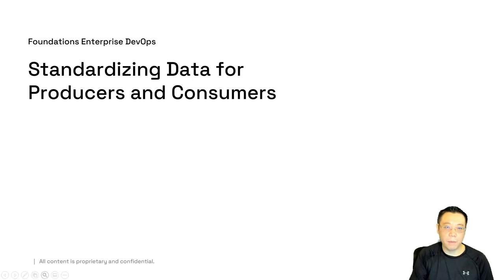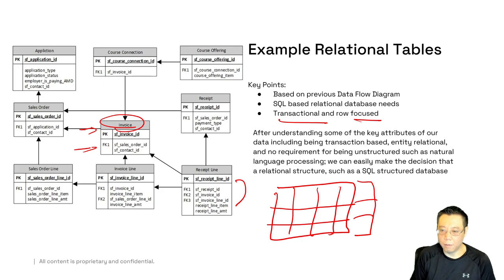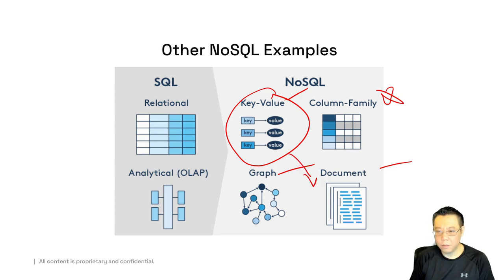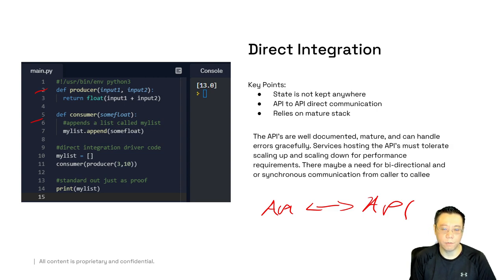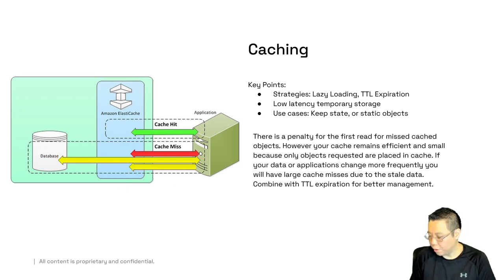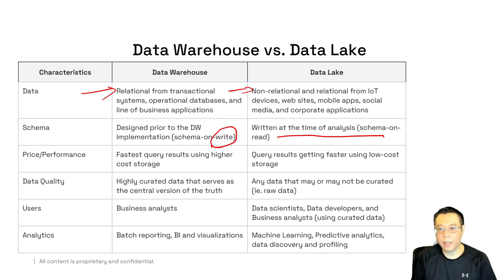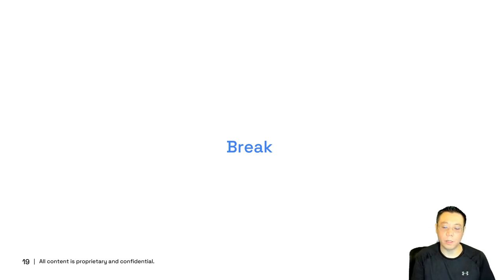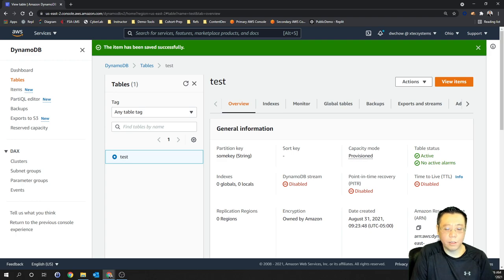Module 27 Foundations Enterprise DevOps Standardizing Data for Producers and Consumers